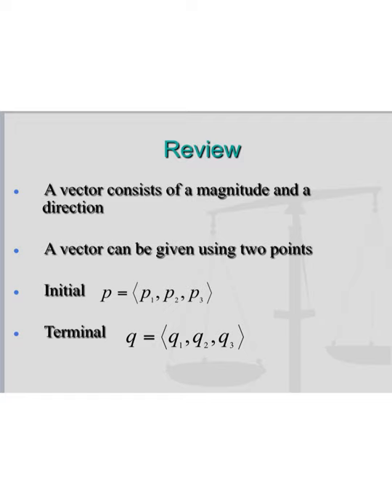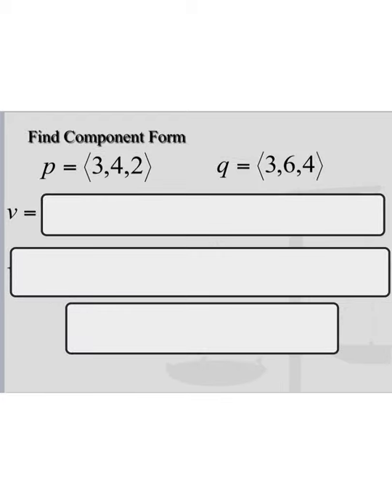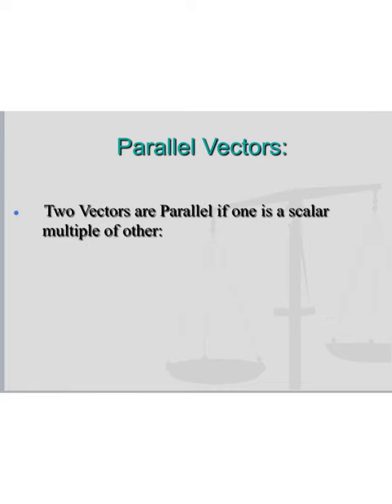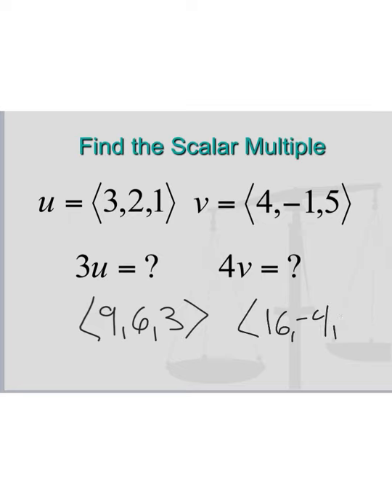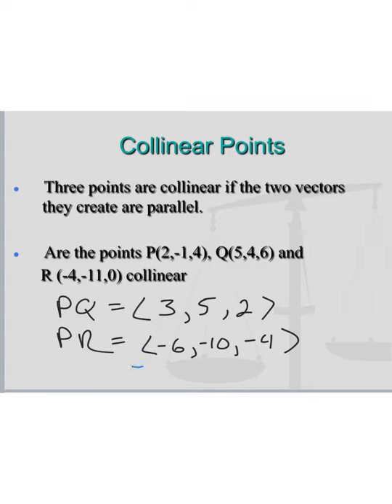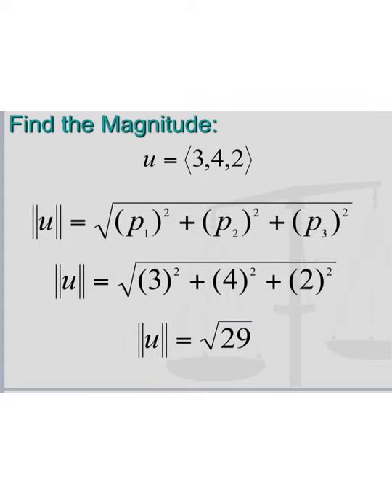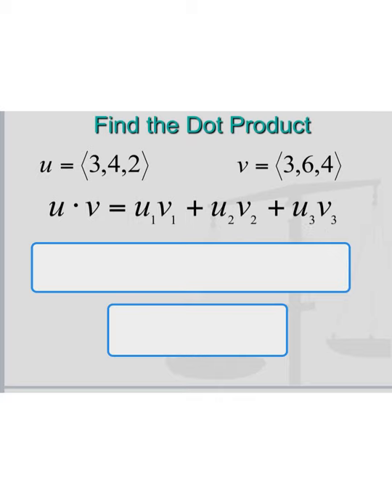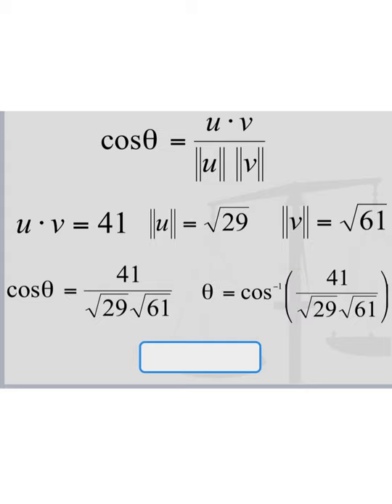10.2 Video Lesson